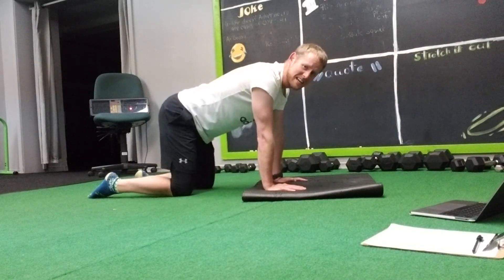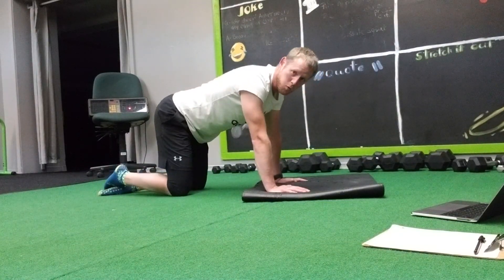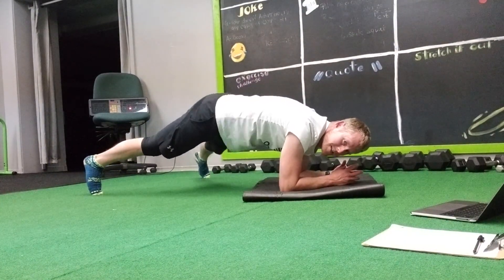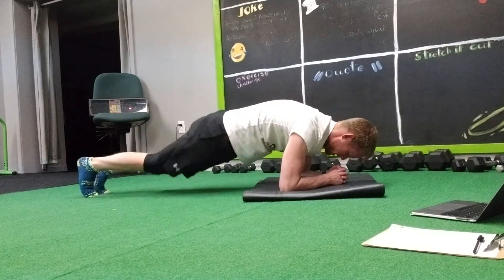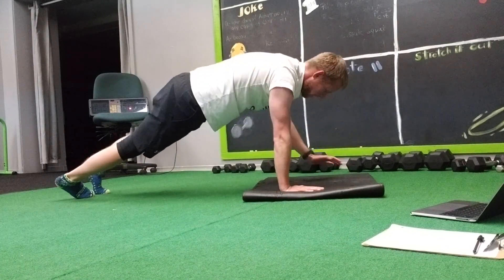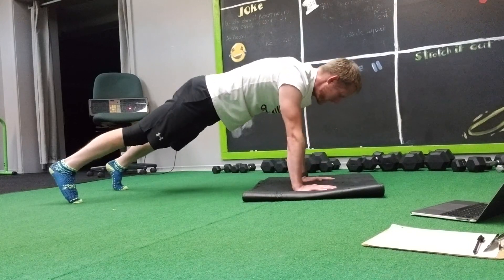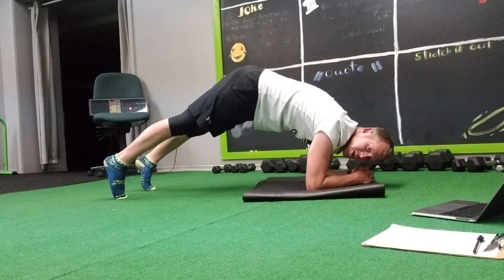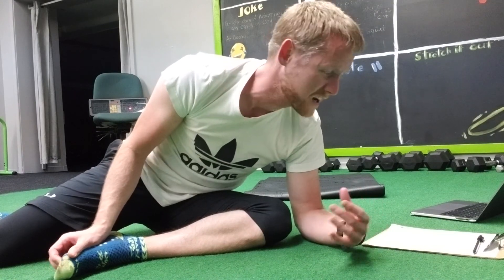Day 6 abs